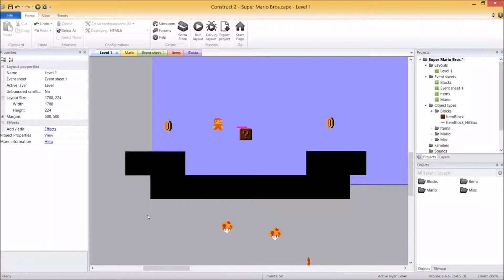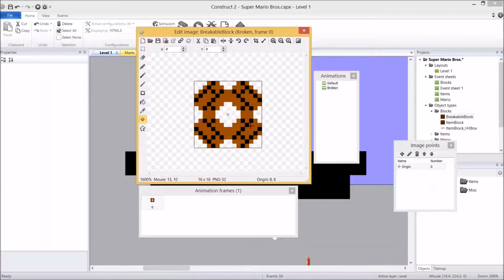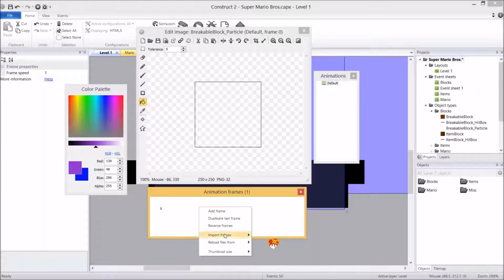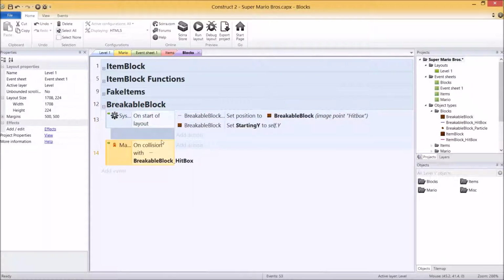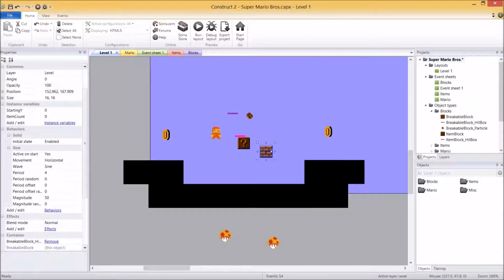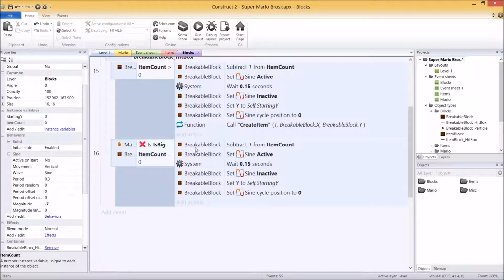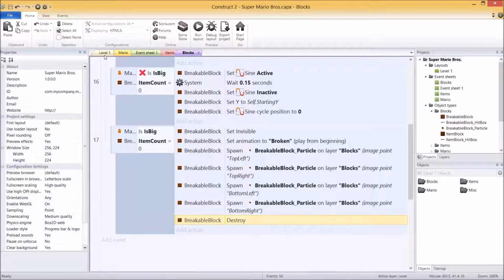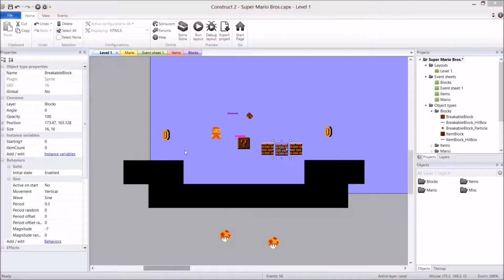Construct 2 Tutorial - Super Mario Bros: Breakable blocks (Part 8)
Ever wanted to make the original Super Mario Bros (Nintendo Entertainment System), well now you can (one step at a time). Come and join me to make Super Mario Bros from scratch in Construct 2 using the original graphics.

 * Setting up breakable sprite
 * Setting up particles
 * Adding code
 * Head butt some blocks

LINKS